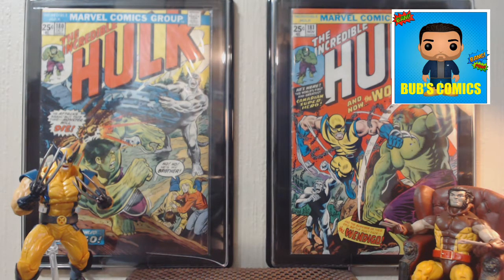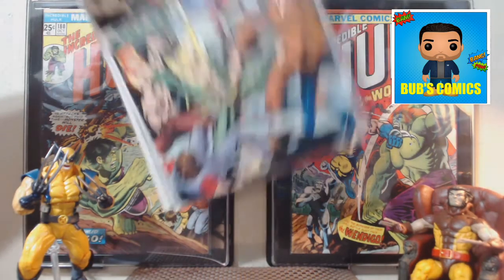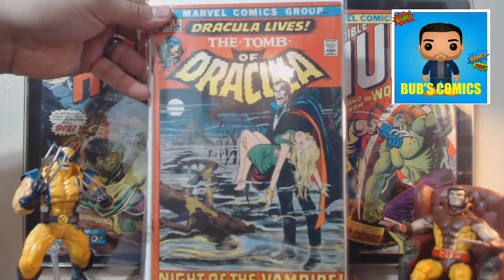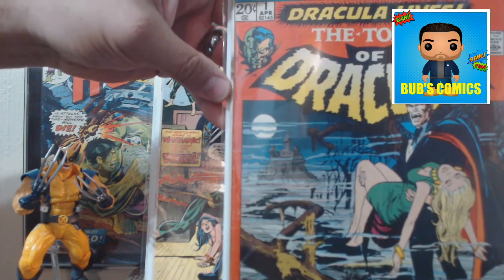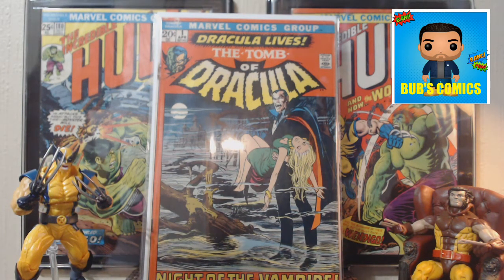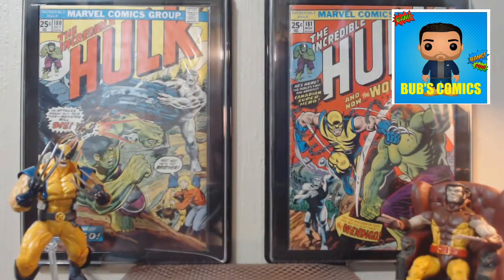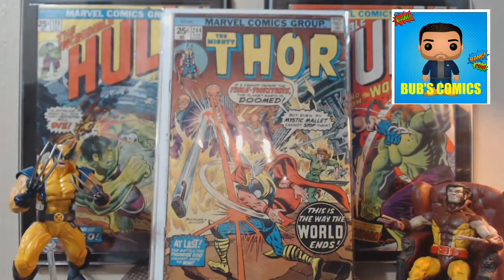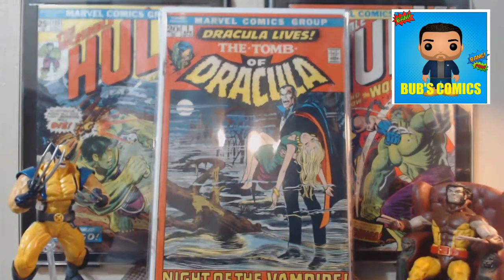Comic haul with some keys and a miracle easy restore.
Big eBay haul with keys and a restore.